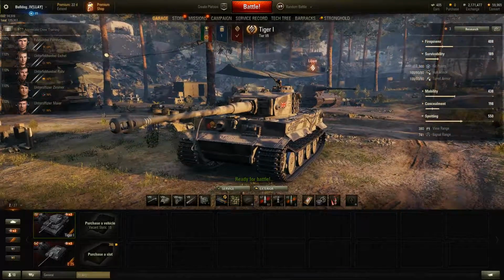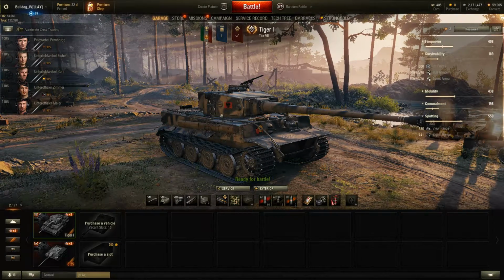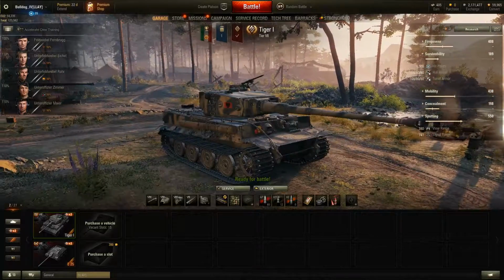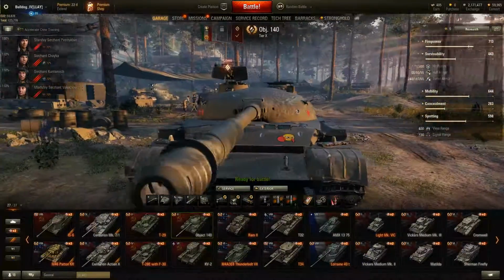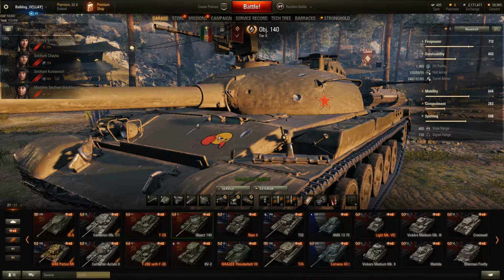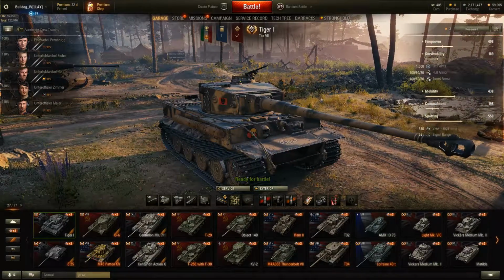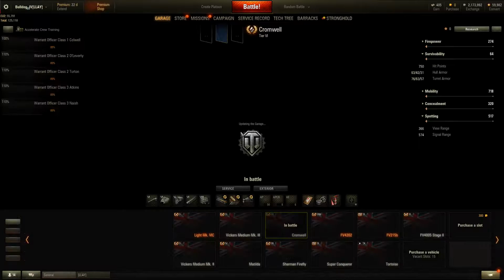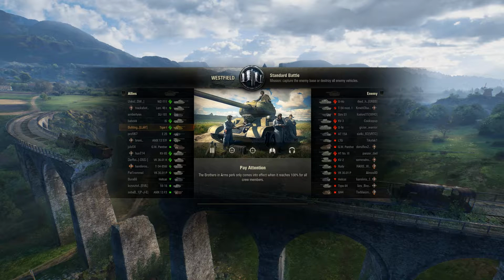The Tiger Tank - World Of Tanks - The Long Range Destroyer!!!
Does this tank need any introduction??? This is the legend that the likes of Michael Wittmann drove during WW2

I hope you enjoy. LB